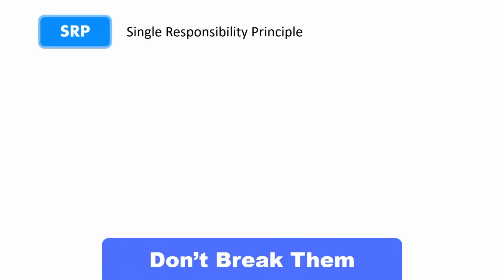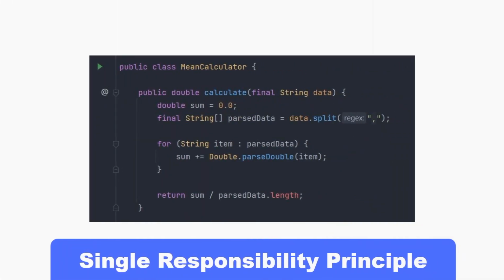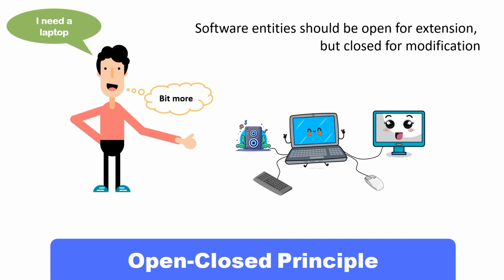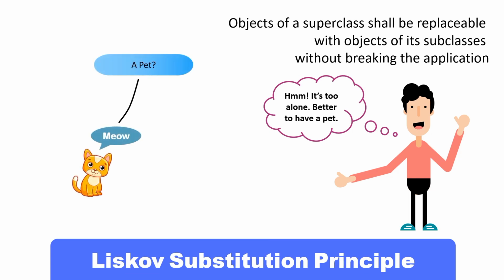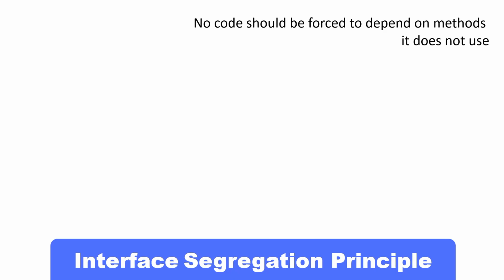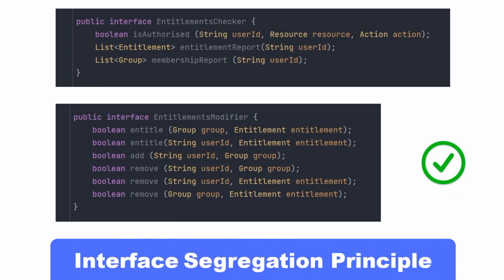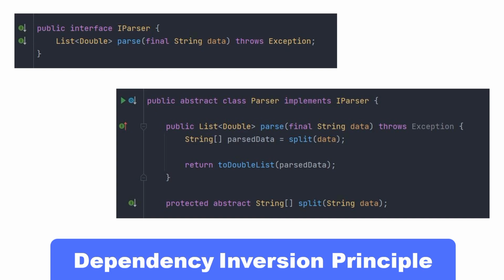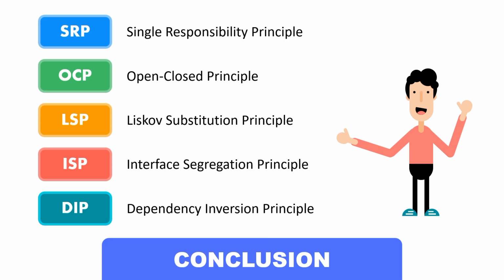SOLID Principles in a Nutshell | CodeWhiz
Are you ready to take your coding skills to the next level? 🚀 In this comprehensive guide, I'll demystify the powerful SOLID principles and show you how to apply them effectively in your code! 💡

🎯 The Single Responsibility Principle (SRP) helps you create focused and maintainable classes. The Open/Closed Principle (OCP) enables you to extend functionality without altering existing code. The Liskov Substitution Principle (LSP) ensures seamless inheritance and interface usage. The Interface Segregation Principle (ISP) empowers you to build clean and concise interfaces. Finally, the Dependency Inversion Principle (DIP) allows for flexible and scalable code architecture.

👨‍💻 Whether you're a junior developer eager to learn or a seasoned pro aiming to refresh your knowledge, understanding SOLID principles is a must in the world of software development. 🌐